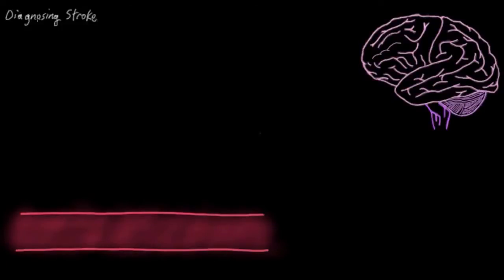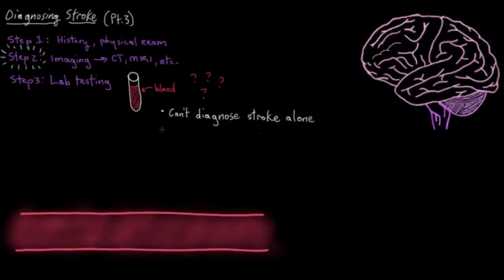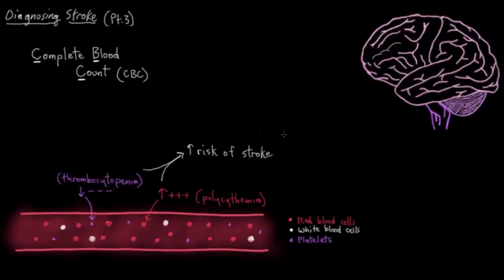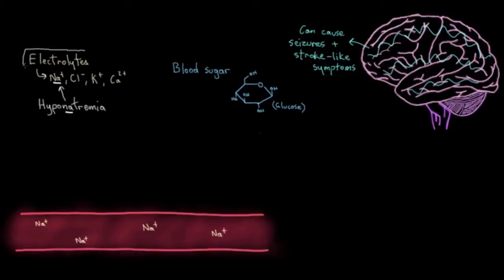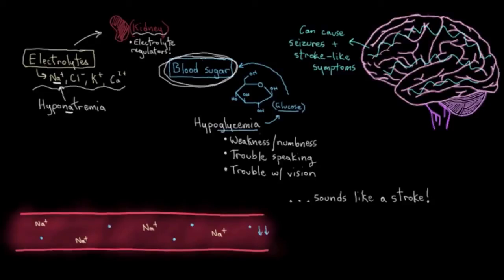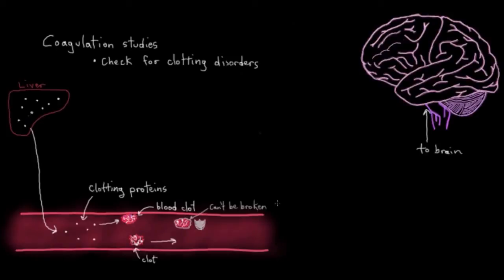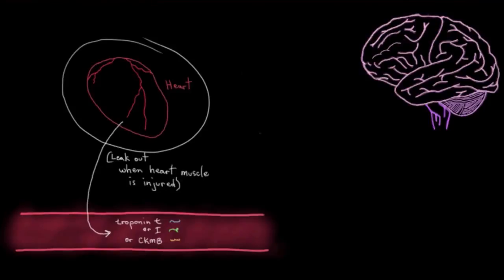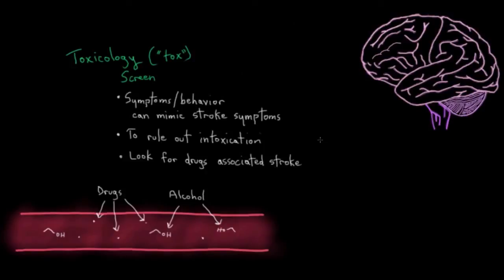Diagnosing strokes with lab tests | Circulatory System and Disease | NCLEX-RN | Khan Academy